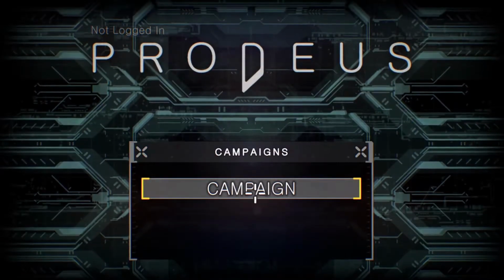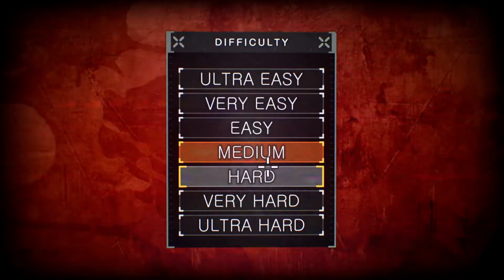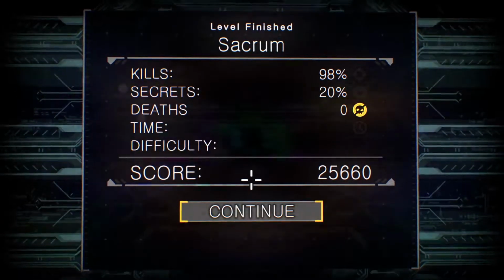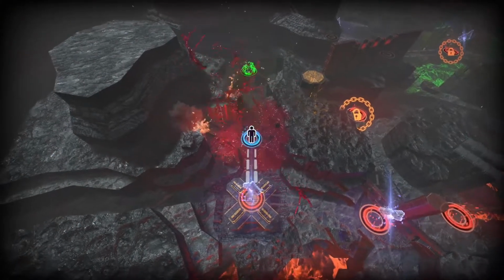Let's Play Prodeus - Doom 2016 Gets Pixelated?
It certainly feels familiar.

Opening - 0:00
Into the Rune - 0:06
Map 01 Sacrum - 5:02
Reunited With An Old Friend - 8:28
Double Your Pleasure - 12:32
Post Red Key - 22:27
Map 02 Research - 25:51